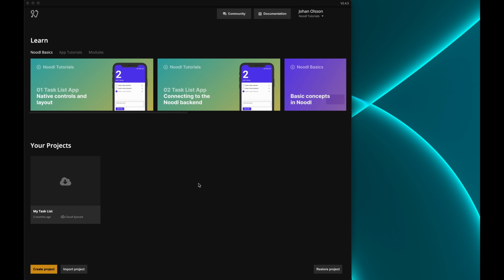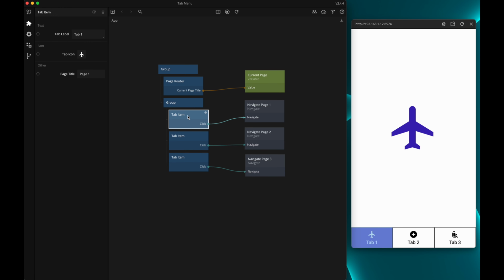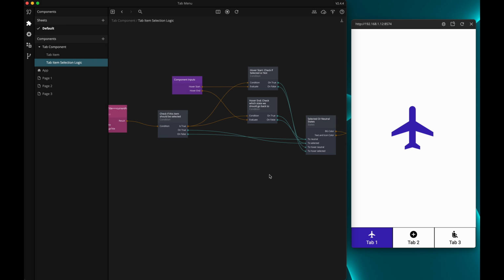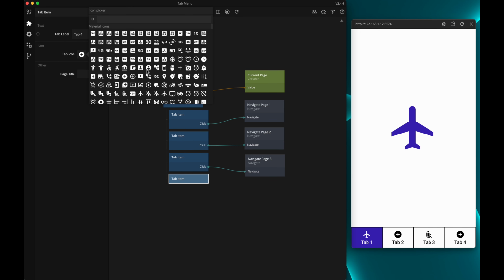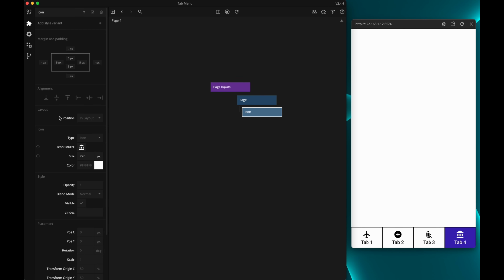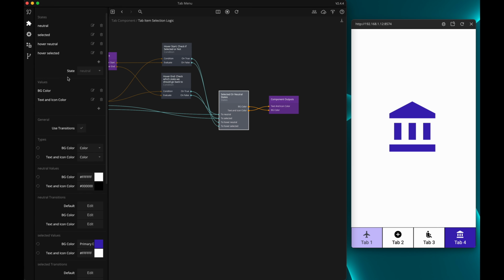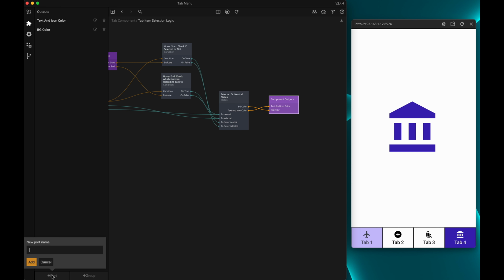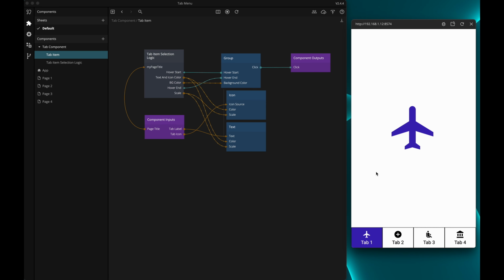Noodl Tips - Use the Tab Navigation Template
In this Noodl Quick Tip we take a look at the Tab Navigation template. You can select this template as your starting point in Noodl.